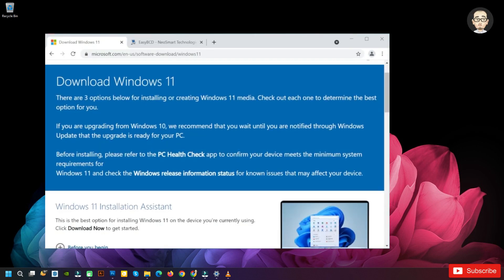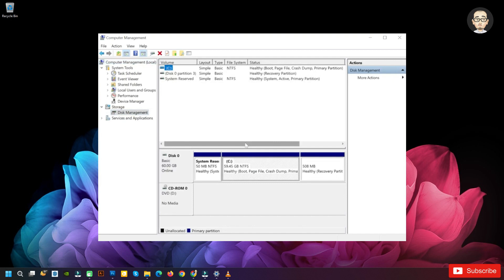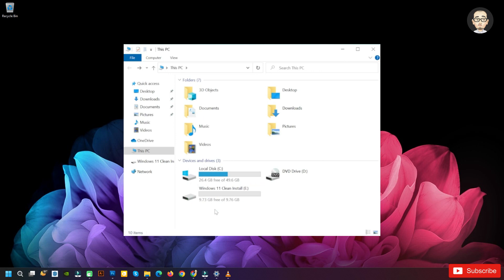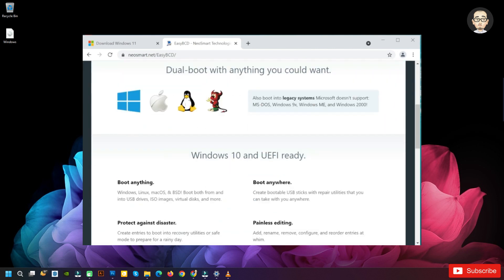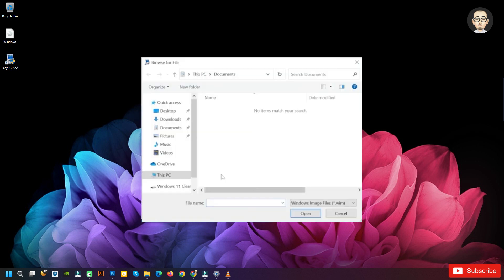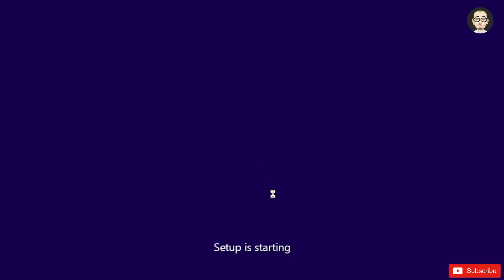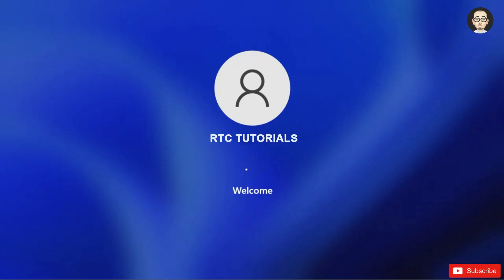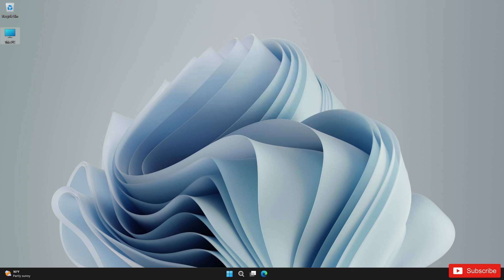How to Install Windows 11 without USB Drive - 2023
Here is how to install Windows 11 without USB or a bootable CD drive.

Watch the video until the end on how to install Windows 11 for Free